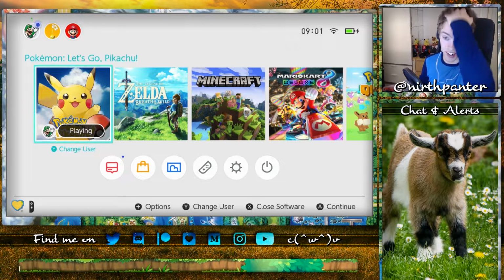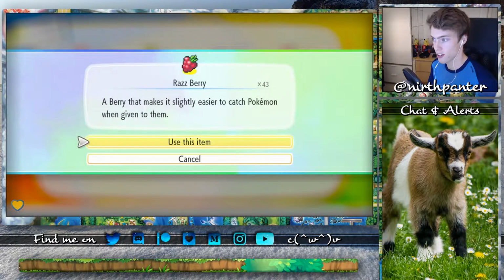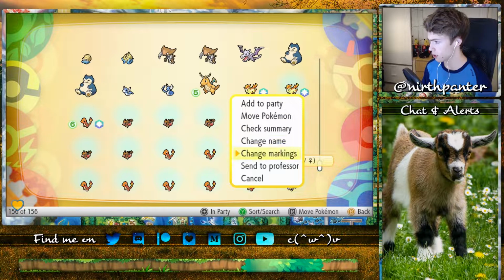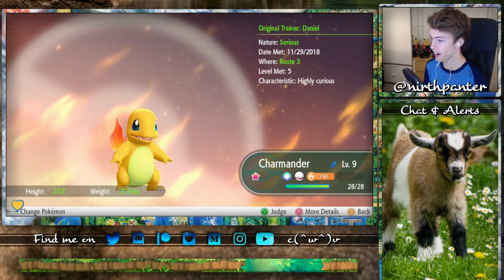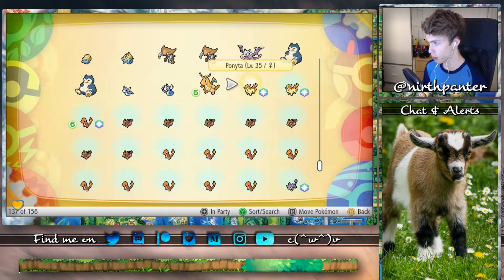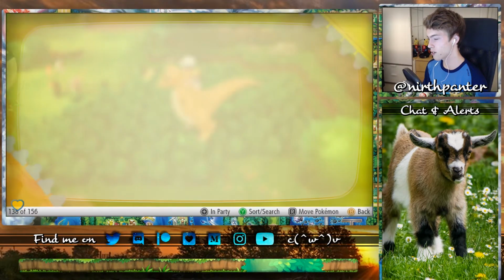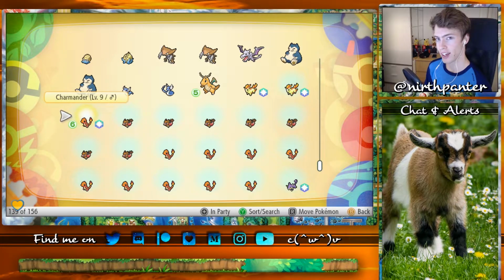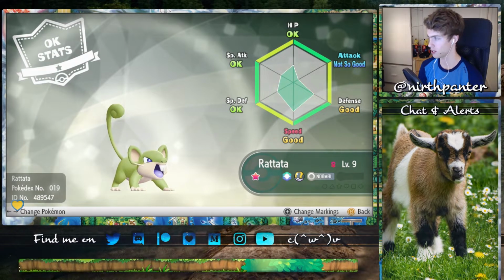Shiny Charmander, Rattata and Ponyta in Pokémon Let's Go Pikachu & Eevee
I caught 3 Shiny Pokémon offline in between livestreams here on the channel and here is a video of me catching the last of the three and showing the other two off! I have had some serious luck in these games so far and I've caught 11 shiny Pokémon! Shiny Charmander is a Pokémon I have wanted to hunt again after I deleted it in my Pokémon Silver game... Shiny Ponyta is just amazing because Shiny Rapidash can be ridden and looks amazing. Shiny Rattata is just awesome overall and I'm happy about it.

ABOUT | Nirth
I make Pokémon Location and Evolution Guides. In-depth videos covering various Pokémon game mechanics can be found in the "Nirth Explains Pokémon!" playlist.

Nirtheart is an online community on Discord for passionate Pokémon fans. YouTube Members of my channel receive an invite to become a member in the server.

Pokémon Let's Go Encounter Table, provided by Kurt on Twitter